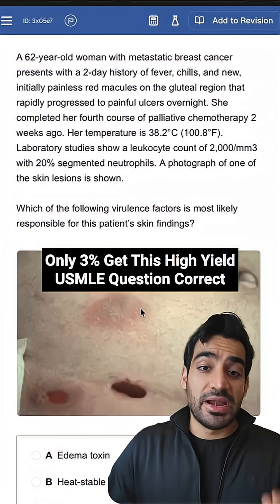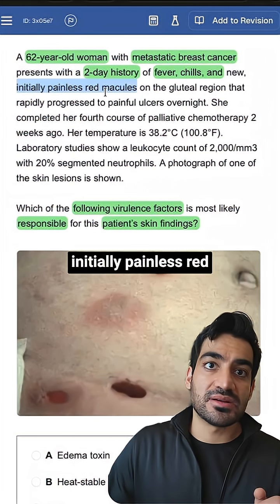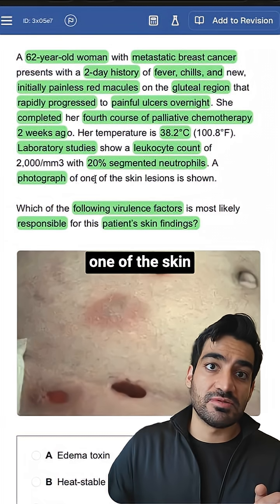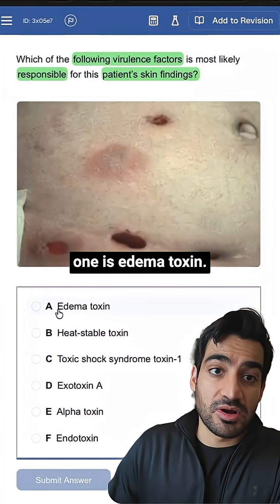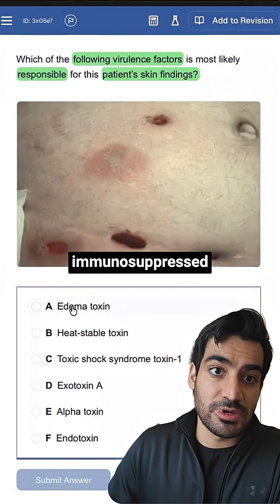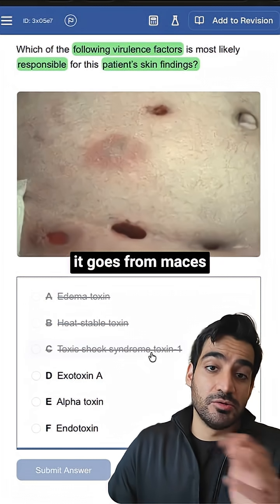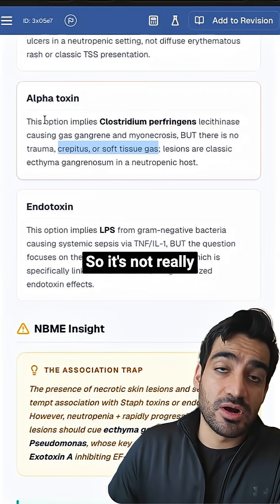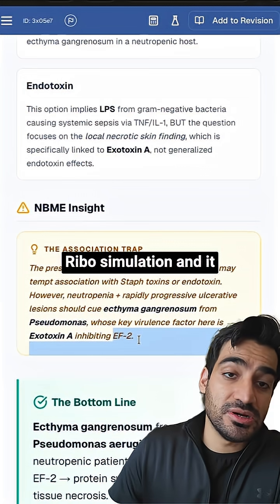Only 3% Get This USMLE Question Right!